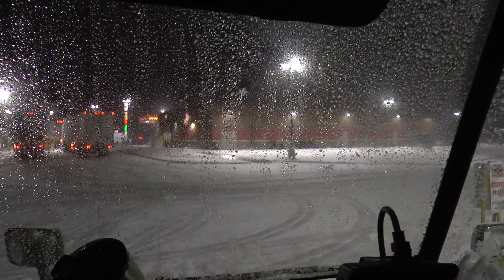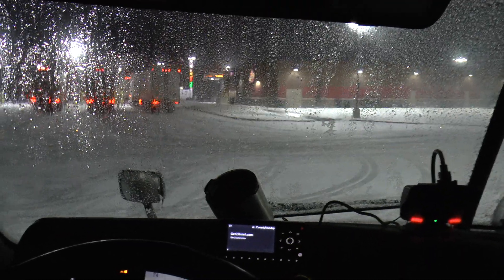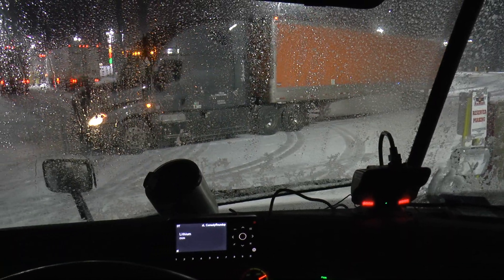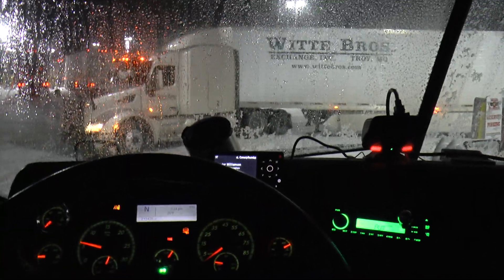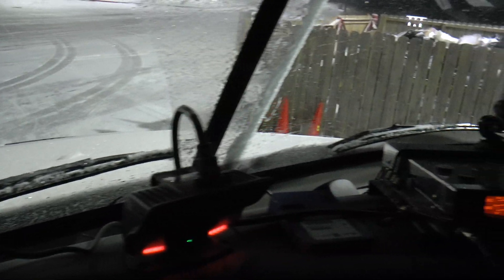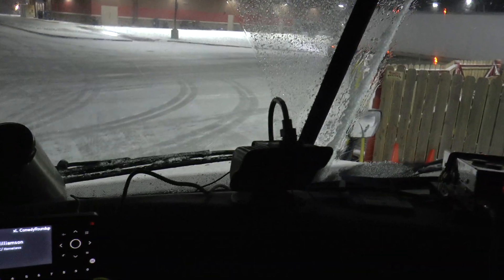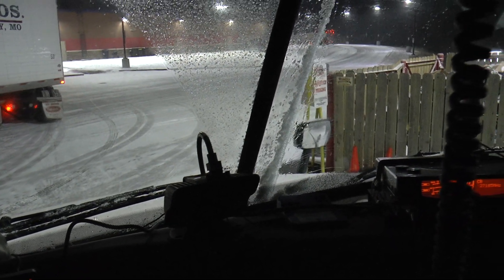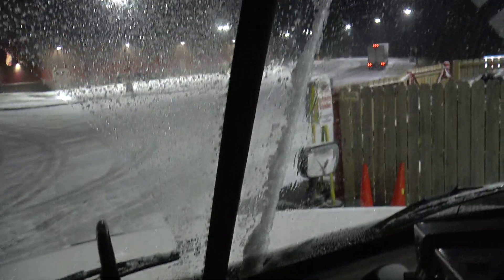SHUTDOWN again...MORE SNOW 1/14/17